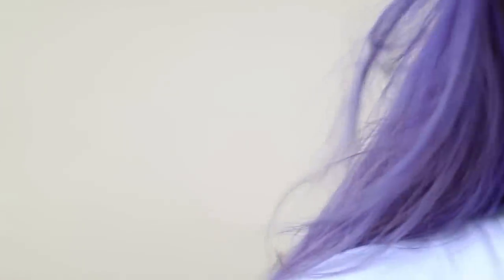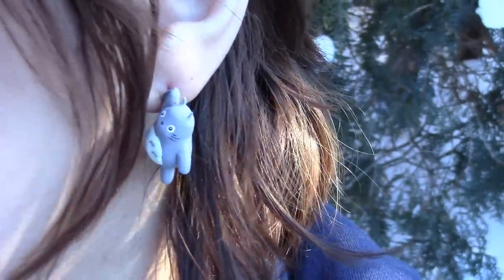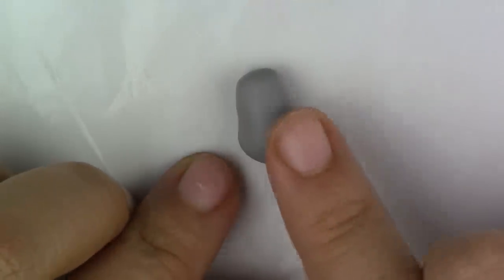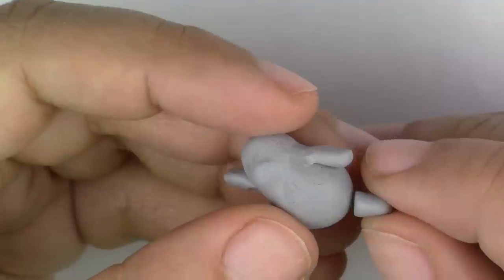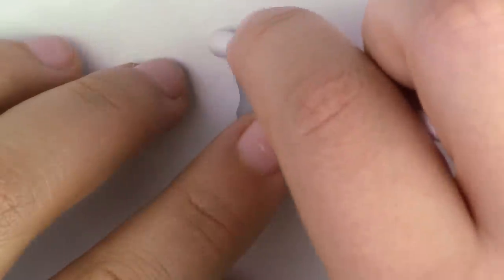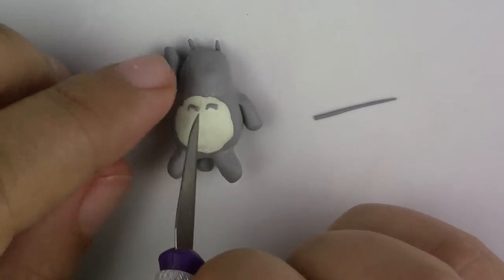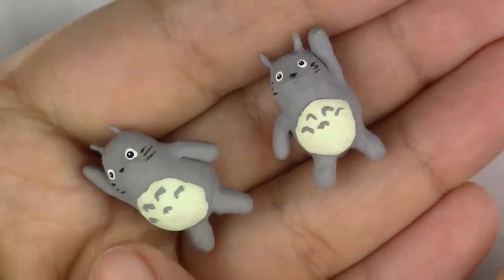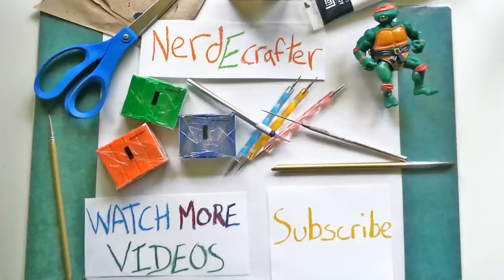DIY HANGING TOTORO Earrings Polymer Clay Tutorial